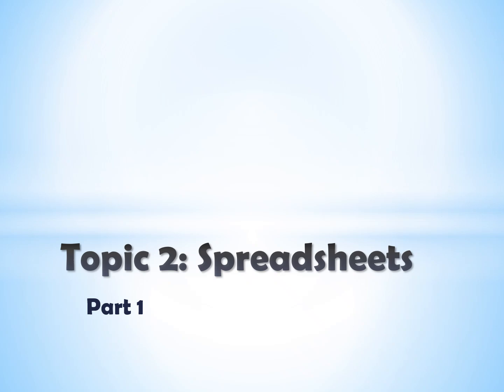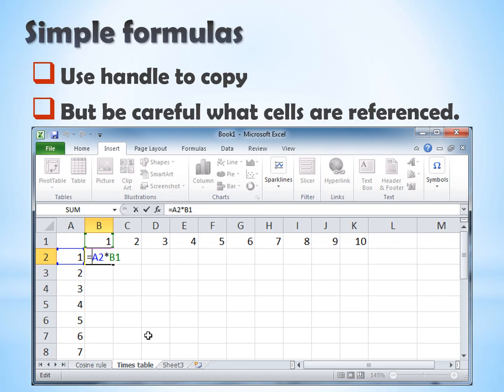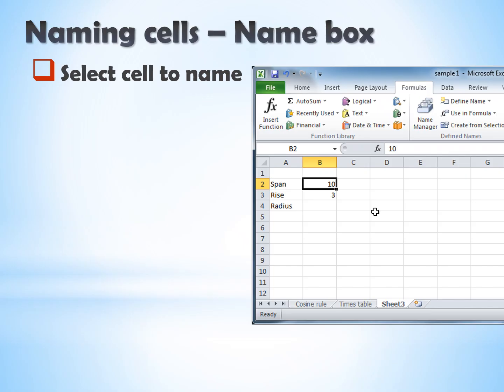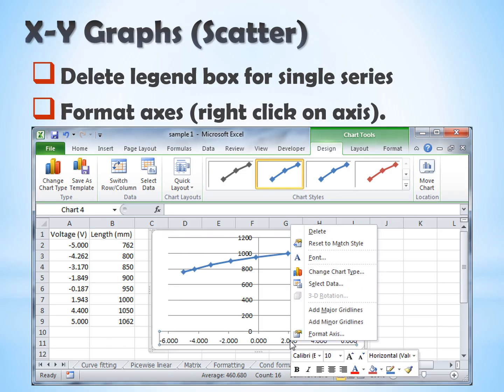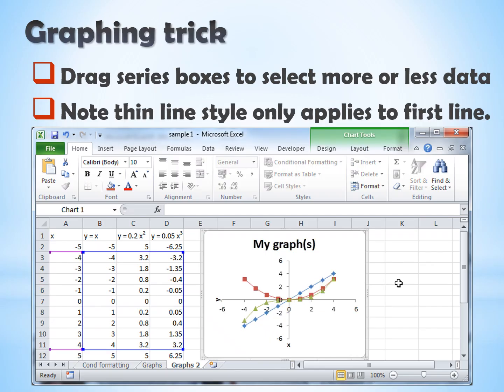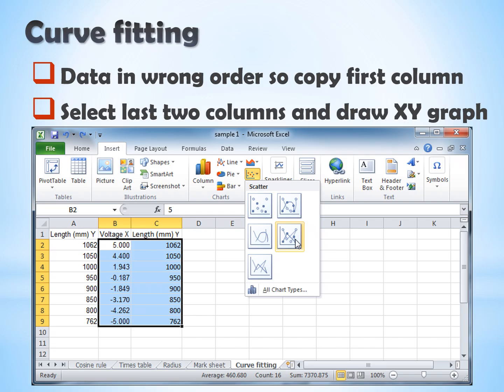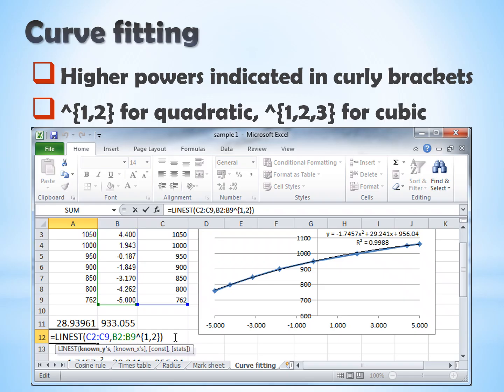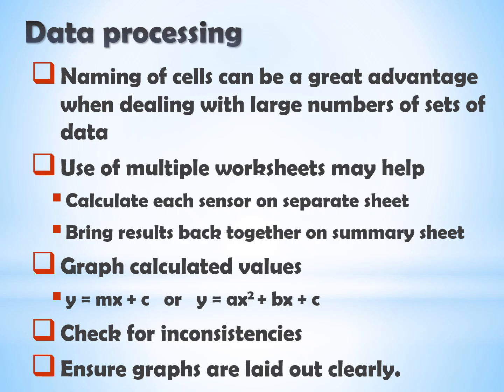T2P1 Excel Narrated